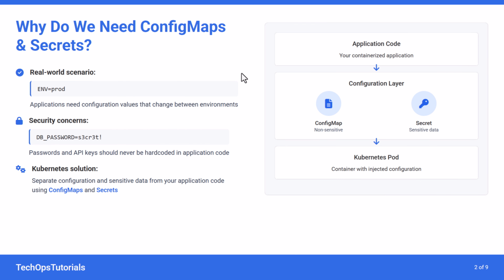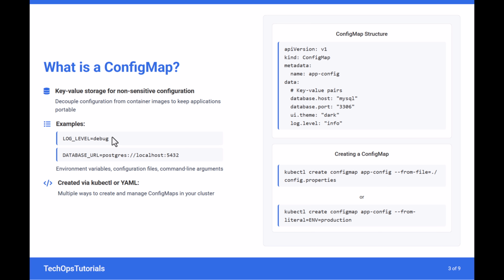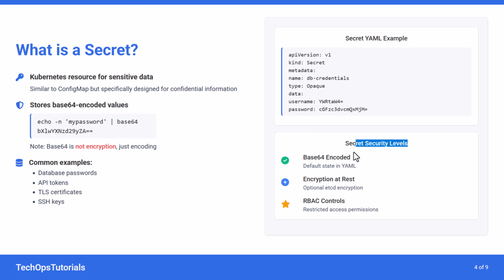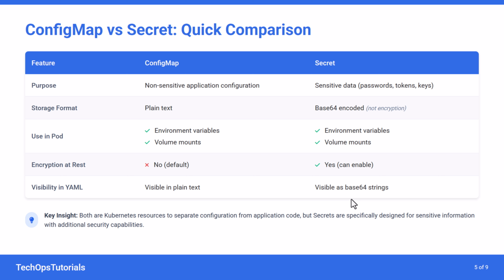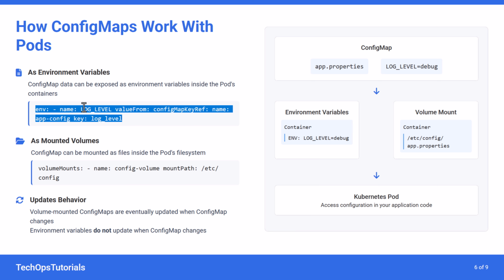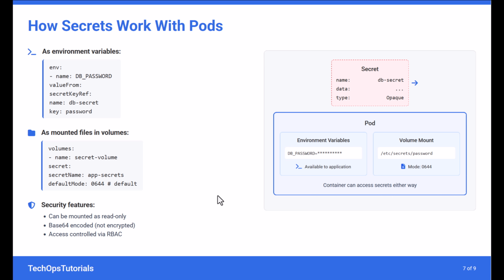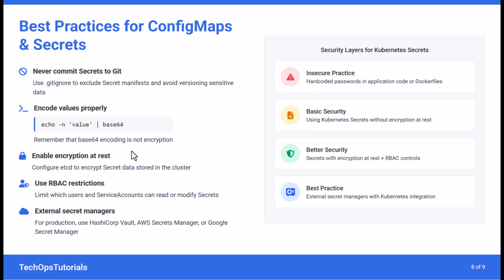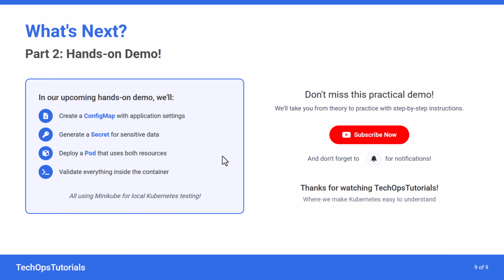19. Kubernetes ConfigMaps & Secrets Explained | Part 1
Want to master Kubernetes ConfigMaps and Secrets? In this video, we break down what they are, why they’re essential, and how they help you manage configuration data and sensitive information inside your Kubernetes clusters. Perfect for beginners using Minikube or anyone looking to level up their Kubernetes skills!

✔️ Learn what ConfigMaps are and how they store configuration data
✔️ Understand Secrets for managing sensitive data like passwords & tokens
✔️ Explore use cases for environment variables and volume mounts
✔️ Get best practices to keep your Kubernetes apps secure
✔️ Prepare for Part 2, where we’ll do a full hands-on demo with Minikube

🔥 Whether you’re new to Kubernetes or brushing up your skills, this tutorial will give you a strong foundation for ConfigMaps and Secrets.

📚 Chapters
0:00 🚀 Intro to Config Maps & Secrets
0:42 🤔 Why We Need Them?
1:49 💡 The Kubernetes Solution
2:19 🗺️ What Are Config Maps?
4:02 🤫 What Are Secrets?
6:10 🆚 Config Maps vs. Secrets
7:52 📦 Using Config Maps in Pods
10:04 🔒 Using Secrets in Pods
12:02 🛡️ Best Practices & Security
14:01 🎬 What’s Next? Hands-On Demo